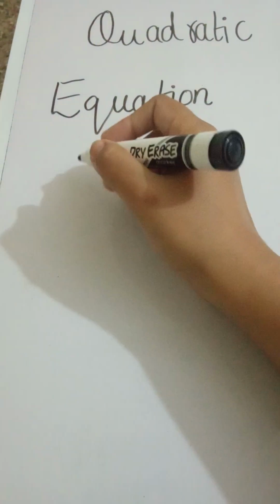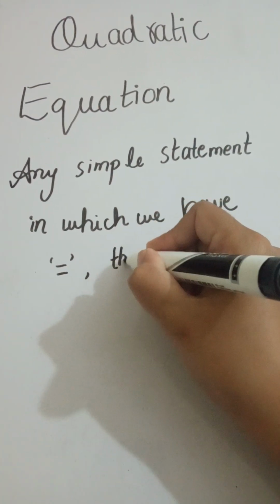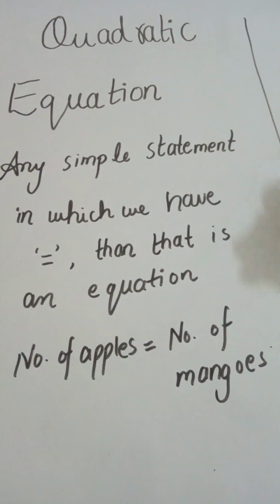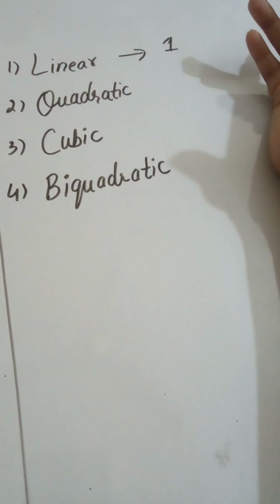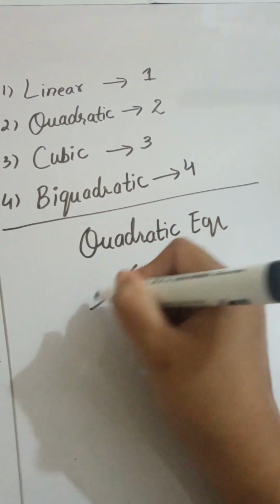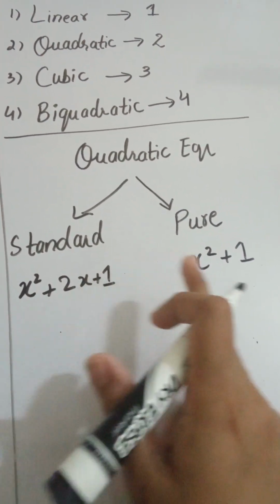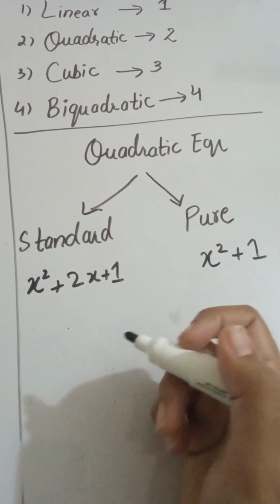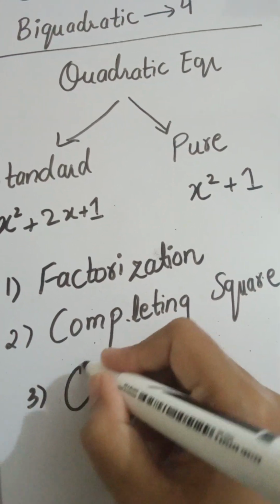Quadratic Equations | Basic in just 5 min